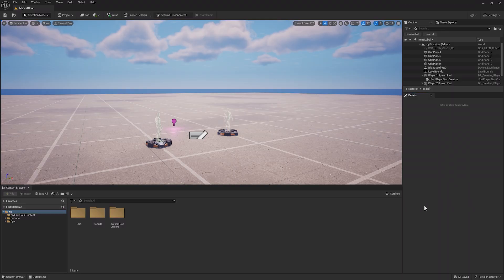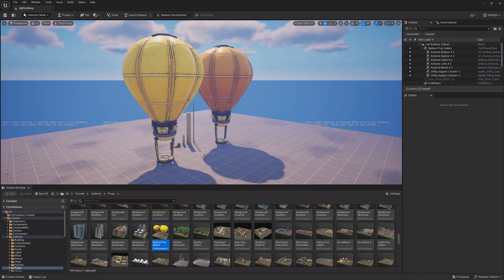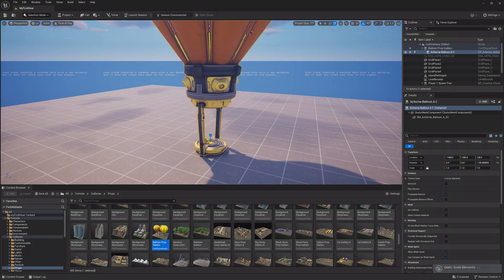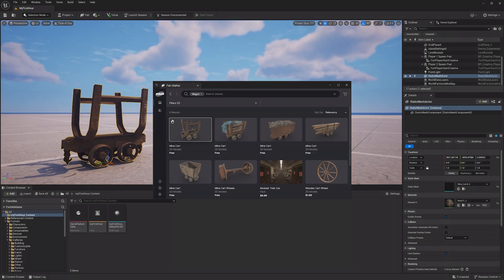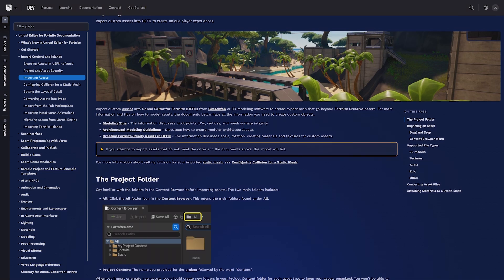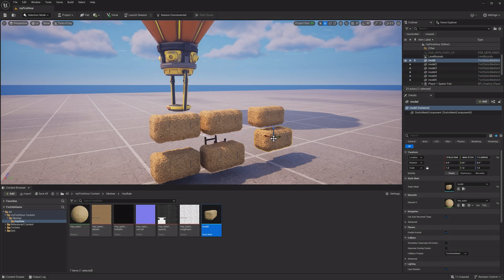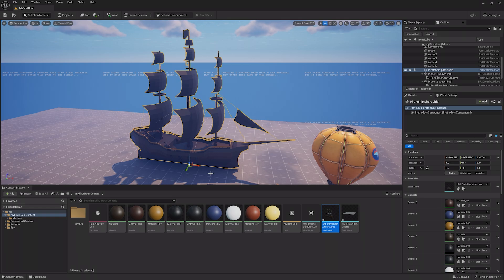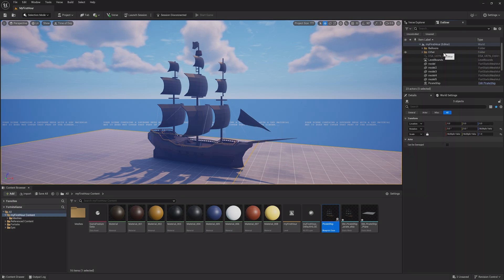Working with Content | Your First Hour in UEFN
We'll use the Content Browser to add content to the level, import content from outside of the project, and organize the imported content.